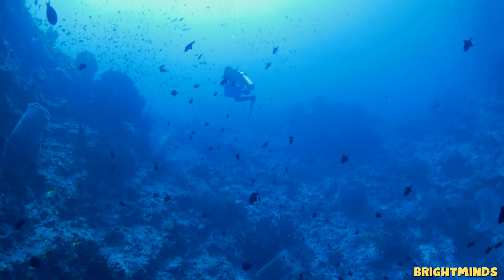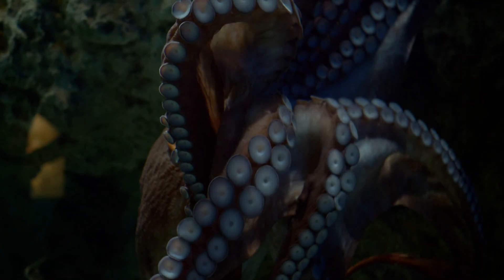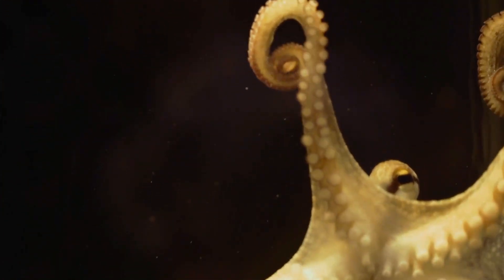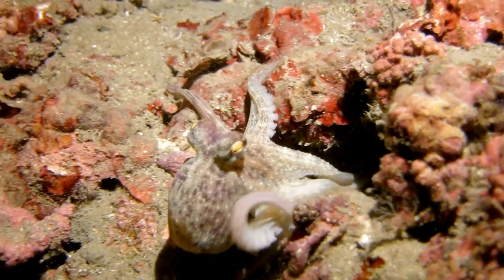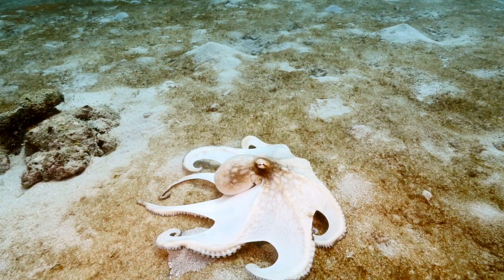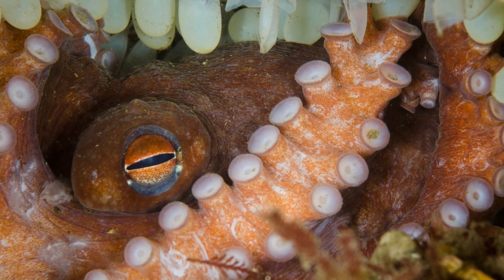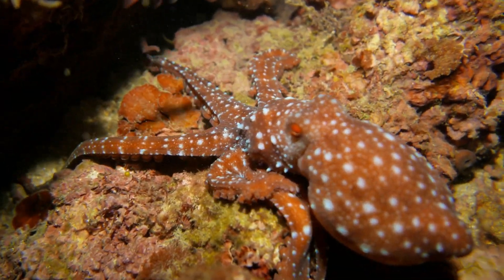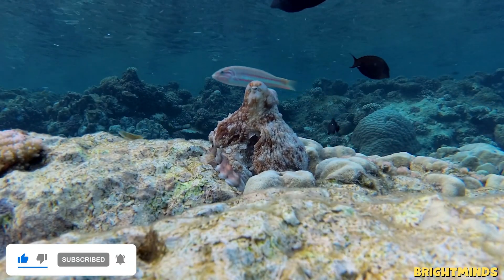Meet the Amazing Octopus | Educational Video for kids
Dive deep beneath the waves and meet one of the ocean’s most fascinating creatures — the octopus!
In this kid-friendly documentary, BrightMinds Kids takes you on an underwater adventure to explore the mysterious and magical life of octopuses. From their eight incredible arms covered in taste-sensing suction cups to their amazing camouflage skills, jet-powered escapes, and super-smart hunting tricks, octopuses are the true magicians of the sea!

You’ll discover how they live, hunt, protect themselves, and even how baby octopuses begin their journey in the vast ocean. Along the way, you’ll learn fascinating facts about their three hearts, blue blood, and surprising intelligence.

Perfect for curious kids, ocean lovers, and anyone who enjoys discovering the wonders of nature. Let’s explore the deep together!